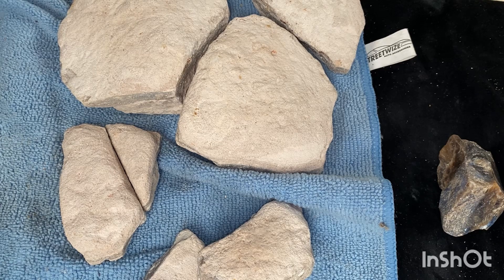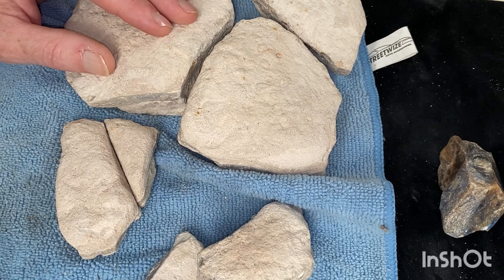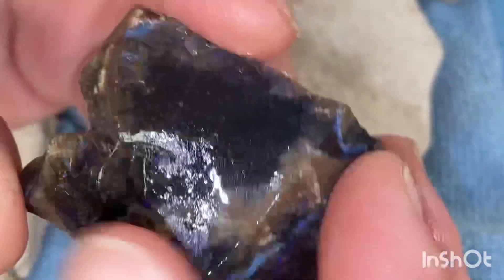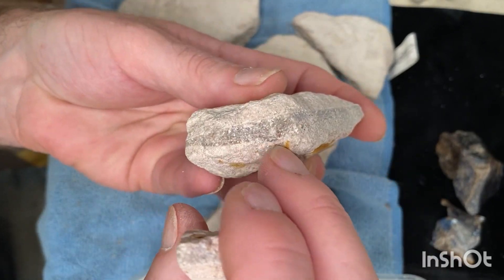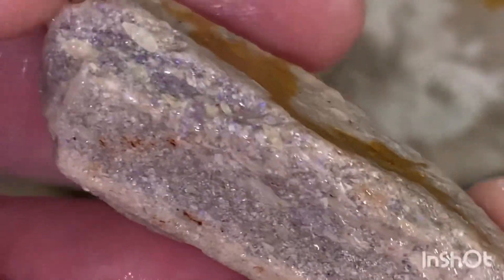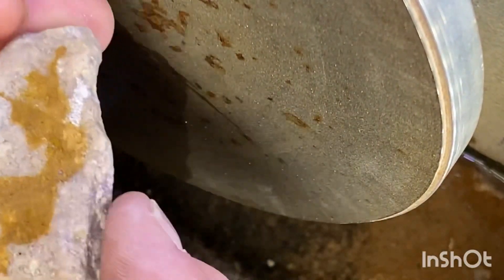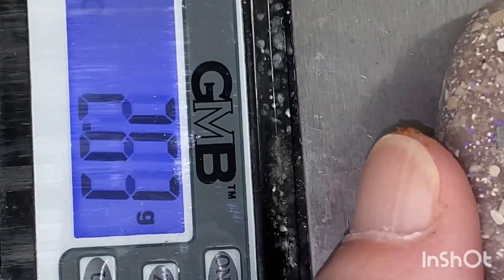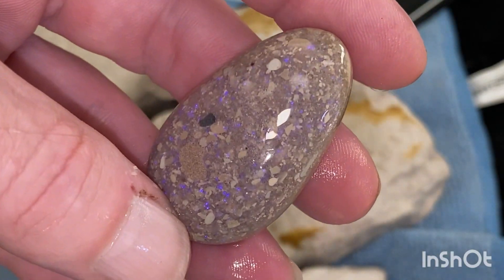Opal cutting: last trip follow up. (Actually, it’s “Oolitic opal”)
G’day everyone, I hope you’re all well! Here’s a follow up video from my last Andamooka trip where we went Live underground opal mining. We pulled some purple concrete matrix out of the wall and we’ll take a better look at that and cut a stone ready for treatment. Also some footage from that trip. I hope you enjoy, thanks for your time. 🤪👍